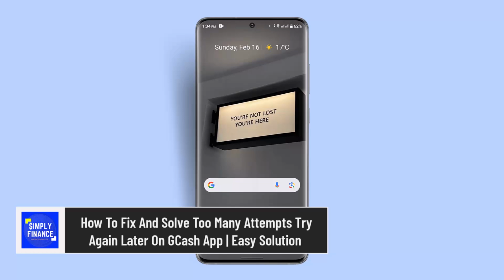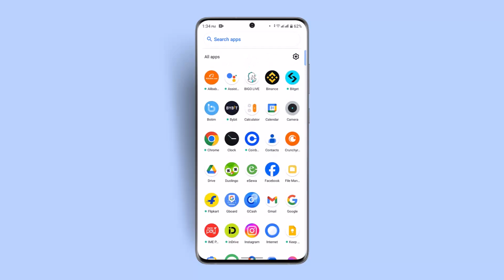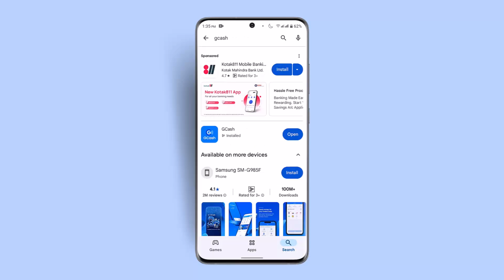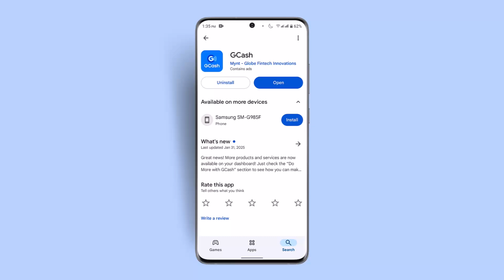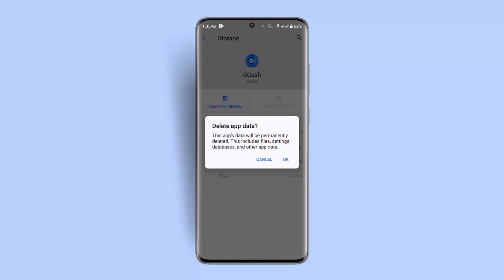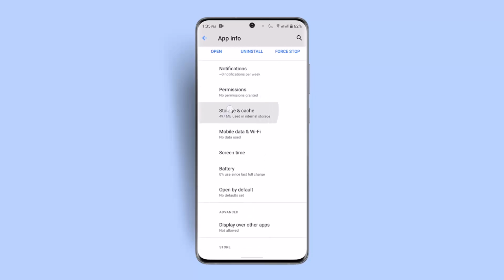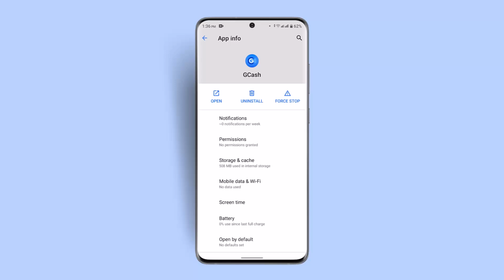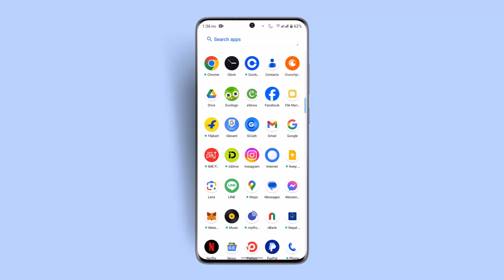How To Fix Too Many Attempts Try Again Later On GCash App | Easy Solution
If you're encountering the "Too many attempts, try again later" error on the GCash app, it usually means you've made multiple incorrect login attempts or performed actions that triggered GCash's security measures. This is a temporary lock designed to protect your account from unauthorized access. Here are a few steps you can take to fix this issue.

First, check if your GCash app is up to date. An outdated version may cause login problems. Open the Google Play Store or Apple App Store, search for "GCash," and see if an update is available. If so, update the app and then try logging in again.

If the issue persists, clearing your app cache and storage may help. Long-press the GCash app icon, tap "App info," and go to "Storage & cache." Select "Clear cache" first, then try logging in. If that doesn't work, you can also try clearing the app's storage, but keep in mind that this will reset your app data, requiring you to log in again.

Another troubleshooting step is to force stop the app and restart your device. Go to your phone’s settings, find "Apps," locate GCash, and tap "Force Stop." Then, restart your phone and try accessing the app again. If the problem still isn't resolved, uninstall and reinstall GCash from the app store.

If none of these steps work, double-check your login credentials to ensure there are no typos or incorrect information. If you've been locked out for security reasons, it's best to wait for a few hours before attempting to log in again. If the problem persists, contact GCash support through their official website or app to request assistance.

Timestamps:
0:00 Introduction
0:12 Update the GCash app
0:30 Clear cache and storage
0:50 Force stop and restart the app
1:10 Check login credentials
1:30 Contact GCash support
1:50 Conclusion